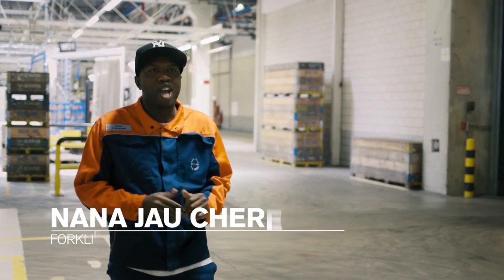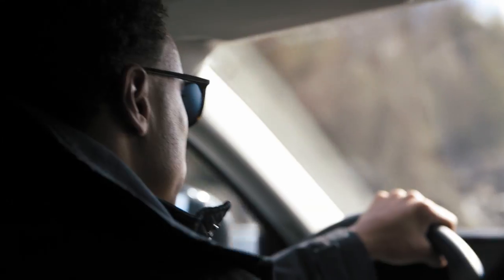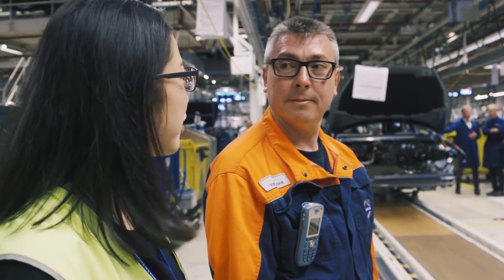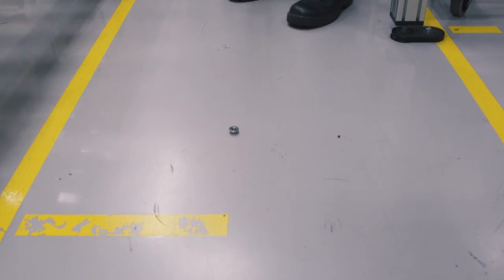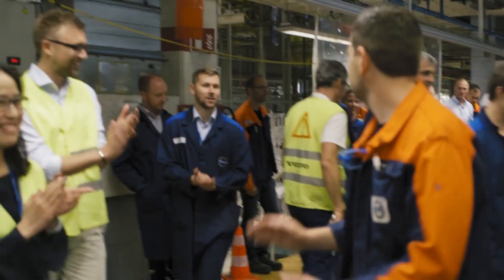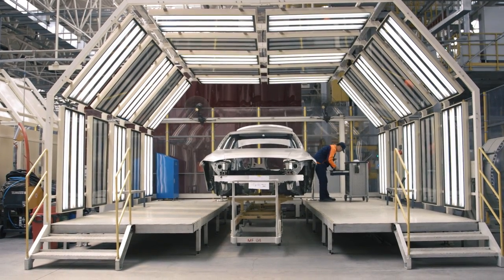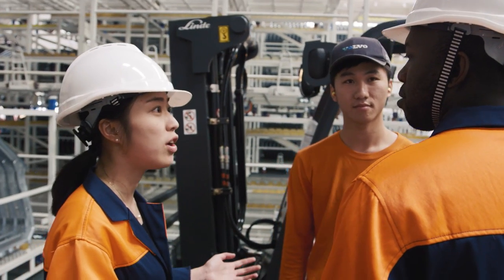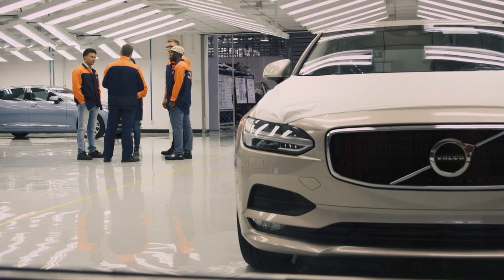Volvo Cars Explorers - Episode 3. Cars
In this episode the explorers are in Ghent, Belgium, to witness one of the very first XC40 pre-production cars roll off the assembly line. They also visit the new plant in Daqing, China.